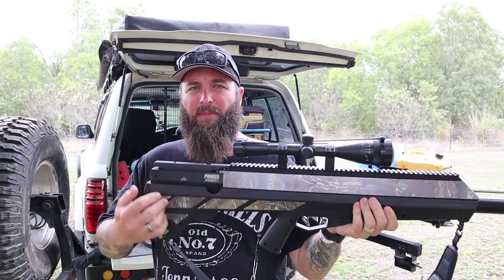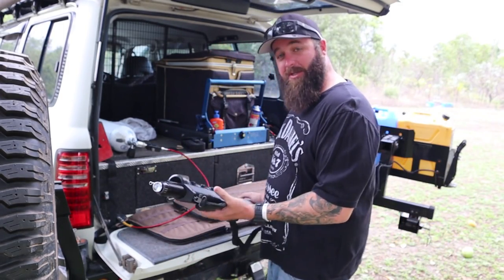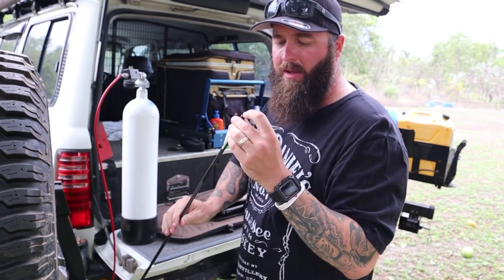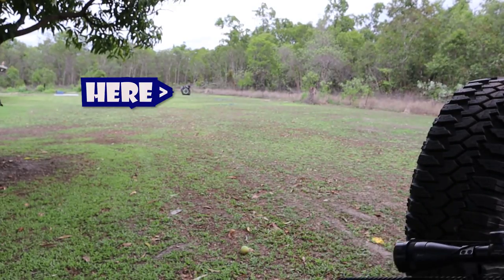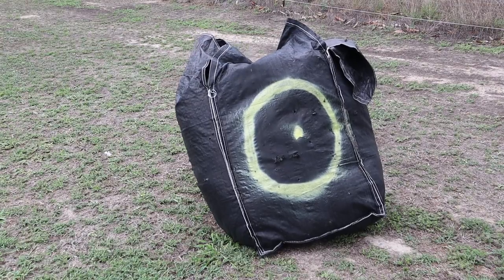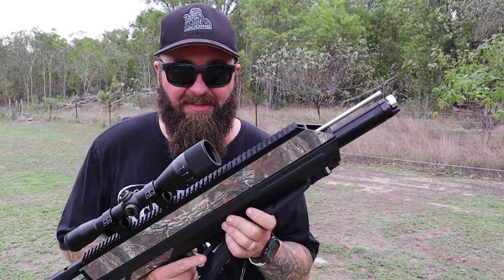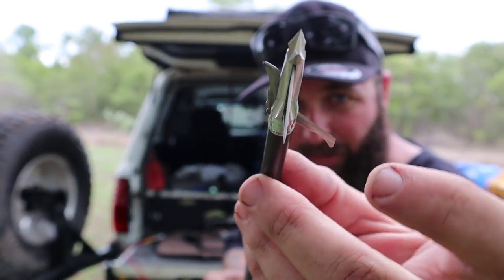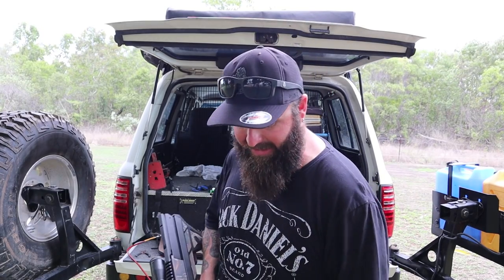BENJAMIN PIONEER AIRBOW REVIEW - CRAZY WEAPON FOR HUNTING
In this video we do a review on the Benjamin Air Bow, this thing is crazy powerful and amazingly accurate.

My Bar Bag

My Helmet
My Visor
GoPro Hero 7 Black
Helmet Mount Kit
GoPro Mic Adapter
The mic i use
Sena 30K Bluetooth (how i listen to Tunes)

If you have too many stickers send them to:
SKIDPIG MOTO
DEERAGUN
QLD, 4818
AUSTRALIA